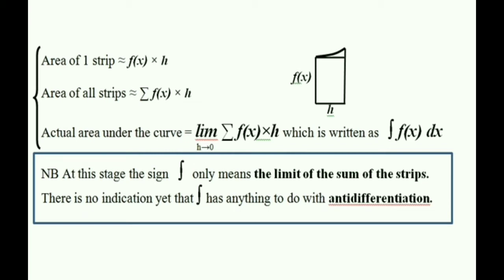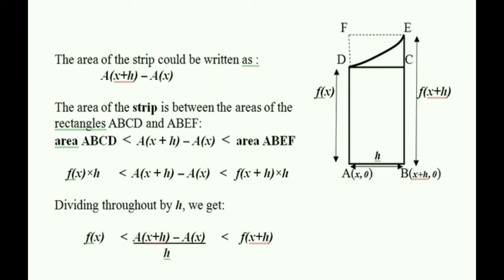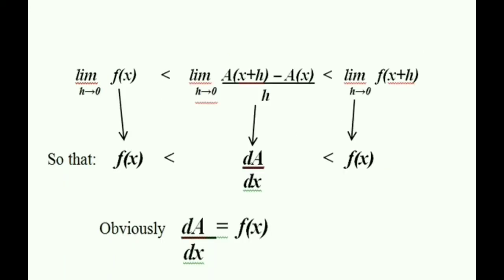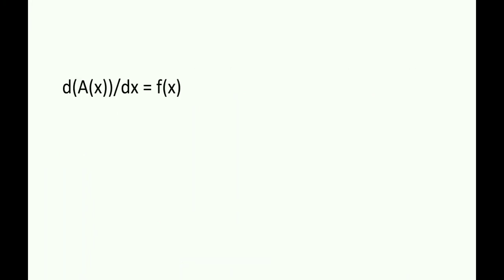Why is Anti-derivative Of a Function it's Area